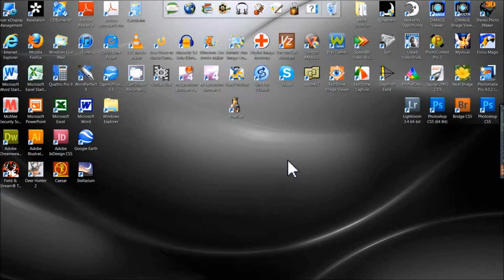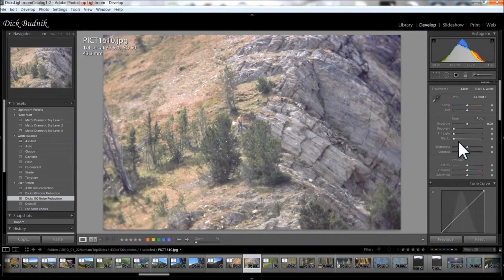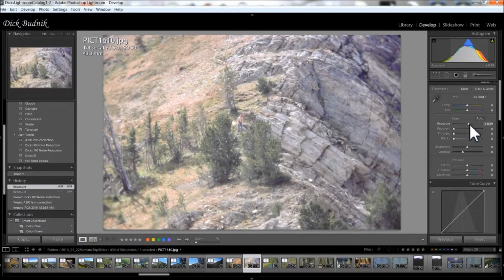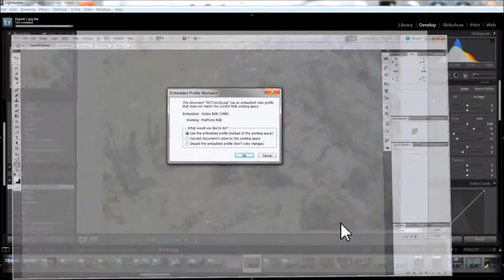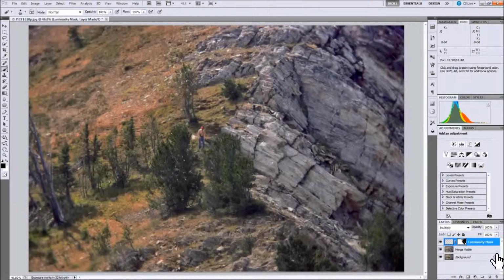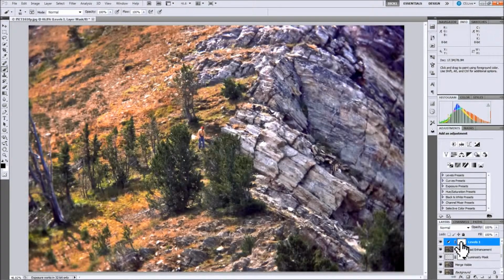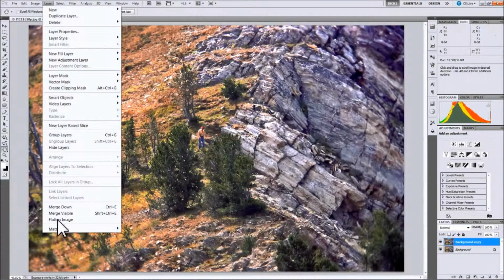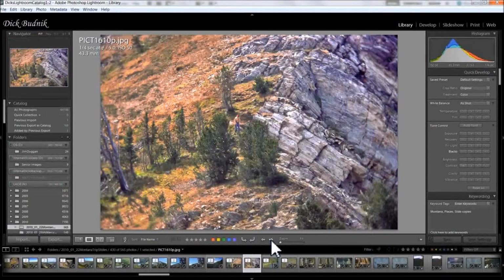Exporting Images from Ligthroom to Photoshop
Workflow for exporting images from Lightroom to Photoshop